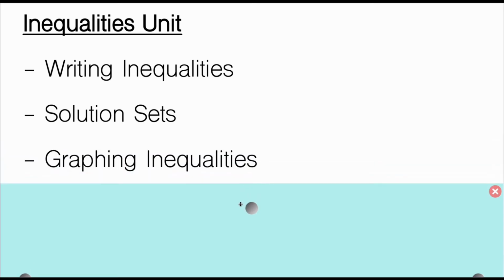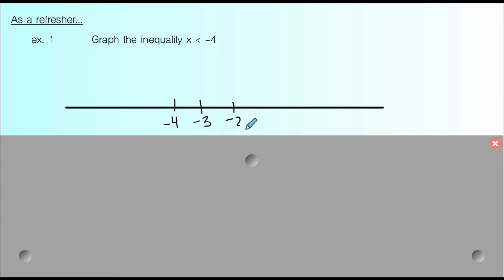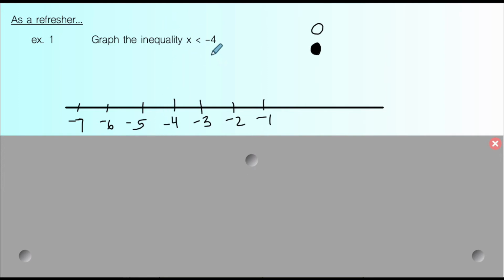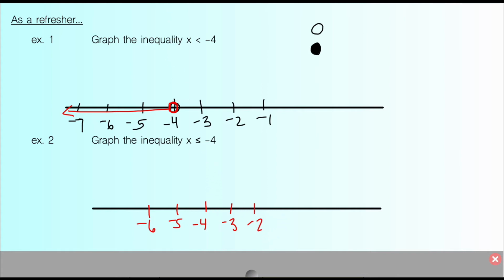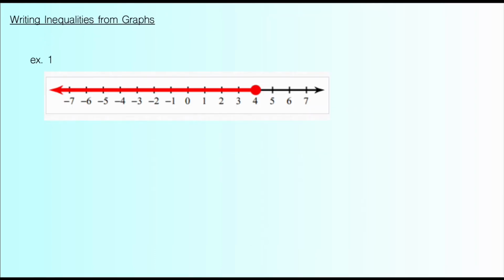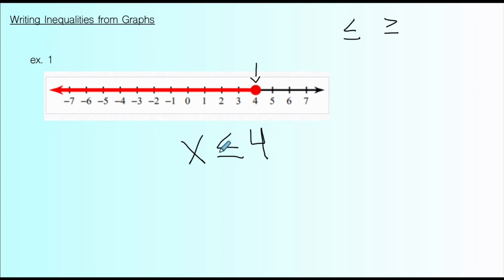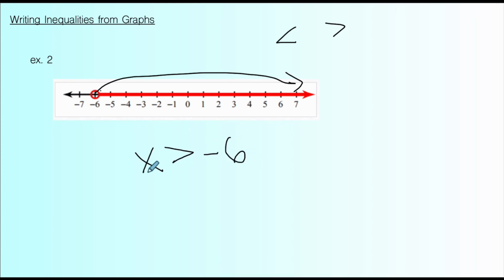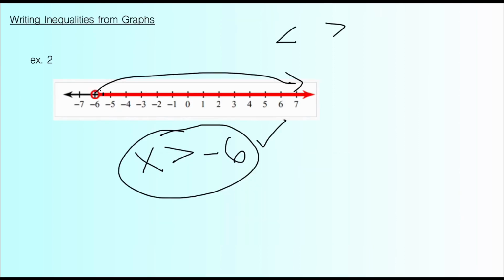Inequalities Writing From a Graph